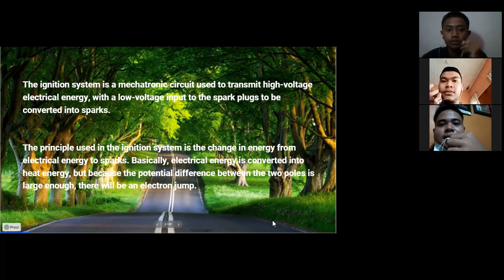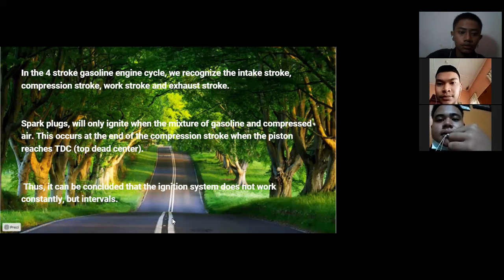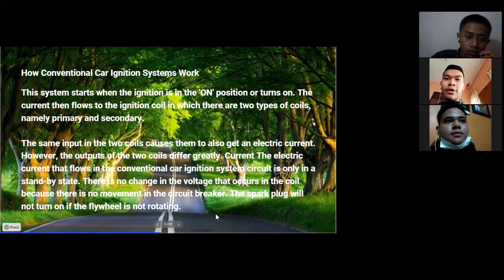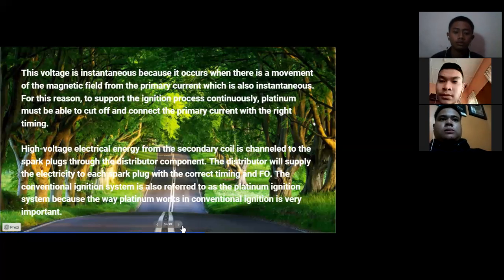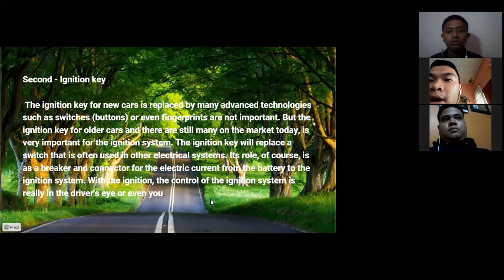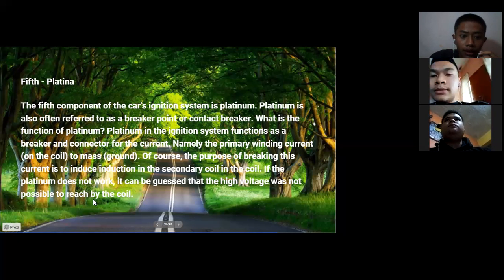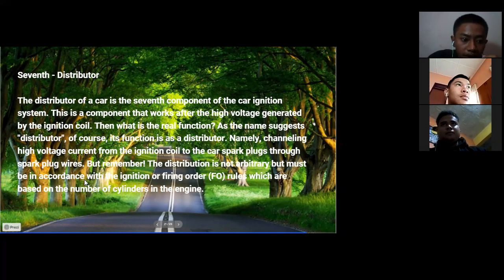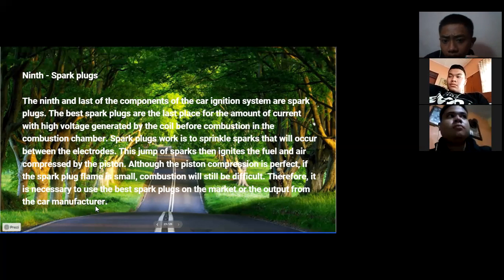vidio presntasi b inggris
Presentasi sistem pengapian dari kelompok 5